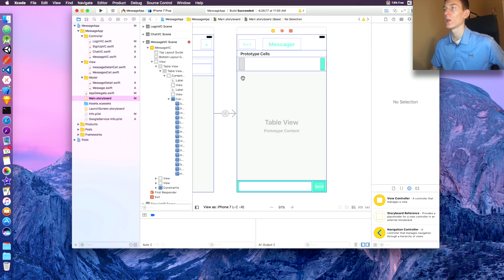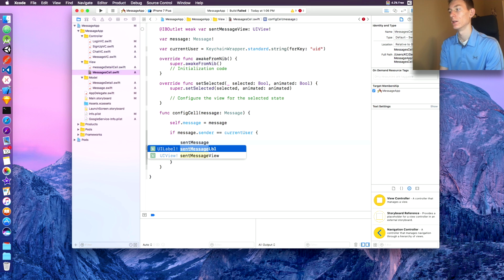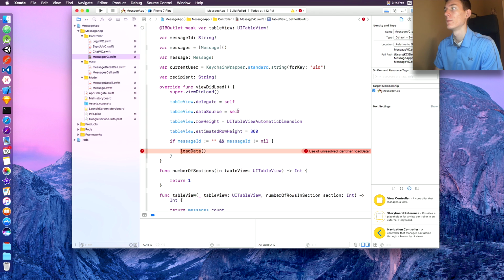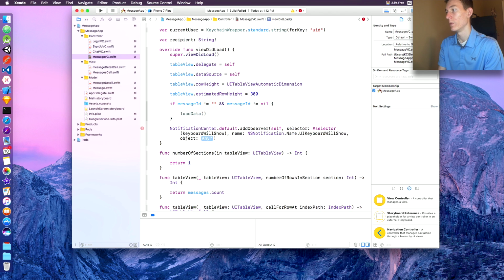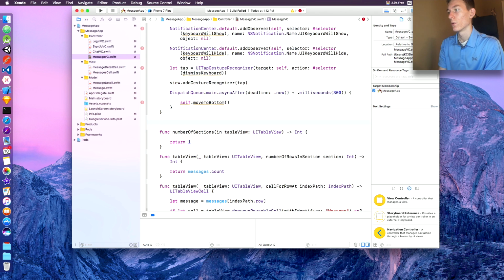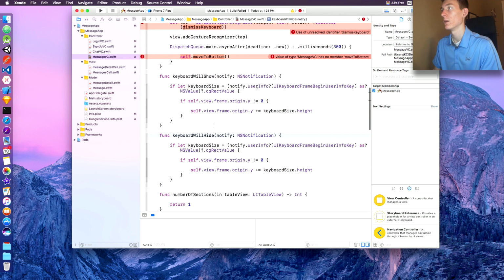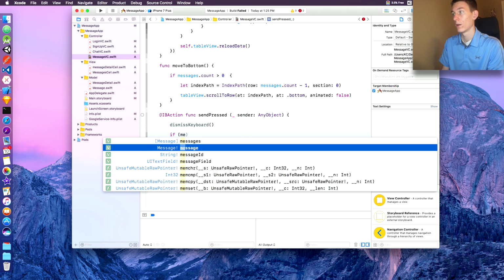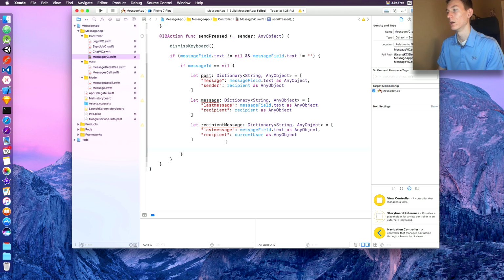Making a Messaging App: Episode 5 (Swift 3 in Xcode)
Today we are going to be getting our messagingVC all finished. We are adding the functions for when a user starts to type and for when a user posts a message to Firebase. This will also create data for a new message which we will add the ability for that in the next video.